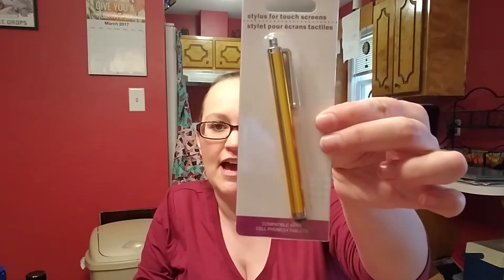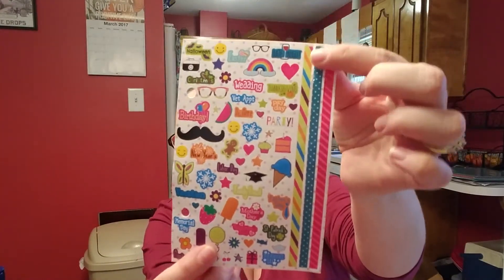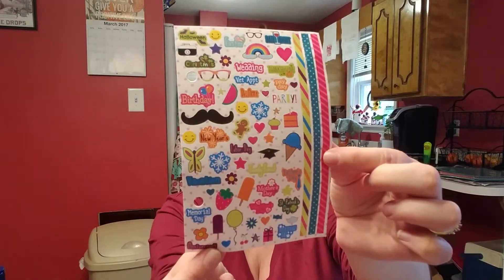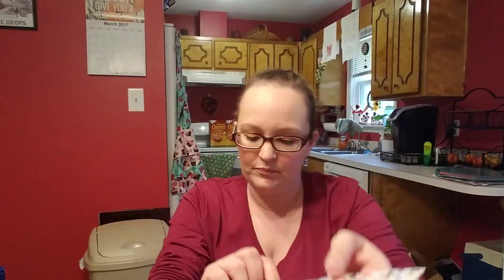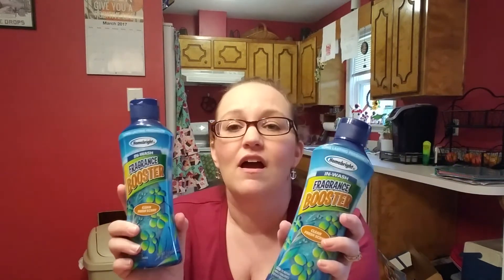Dollar Tree Haul